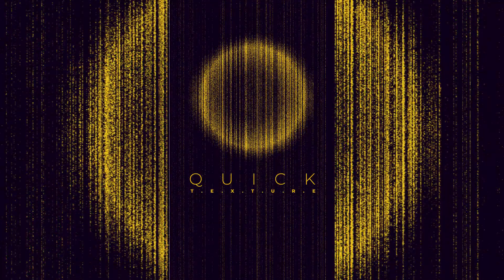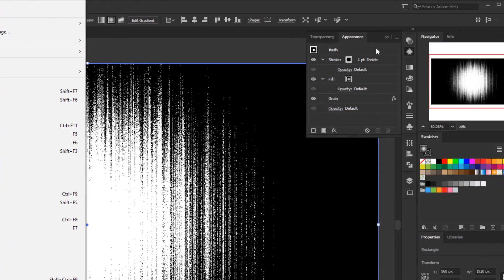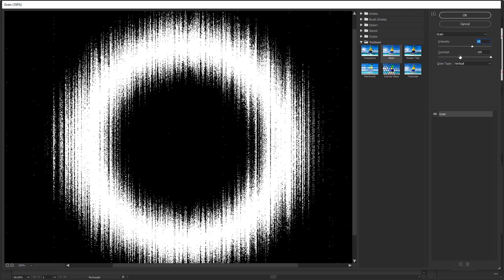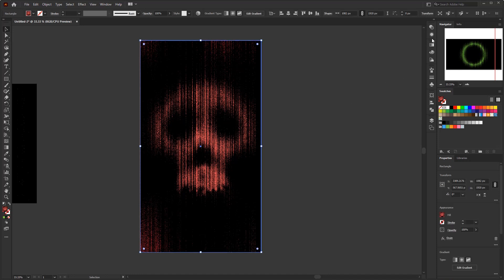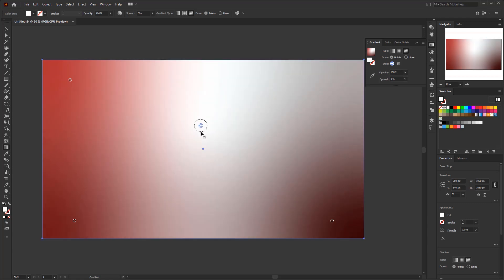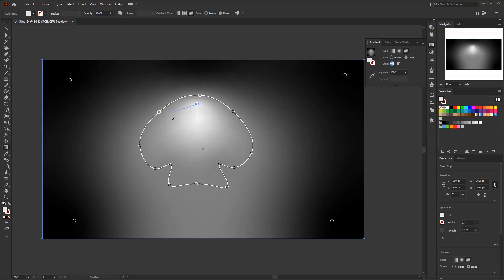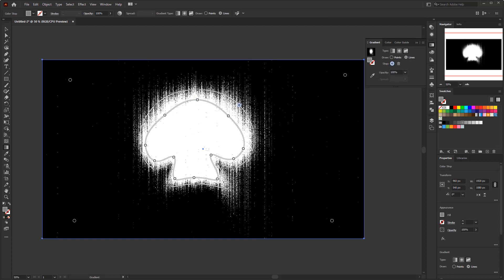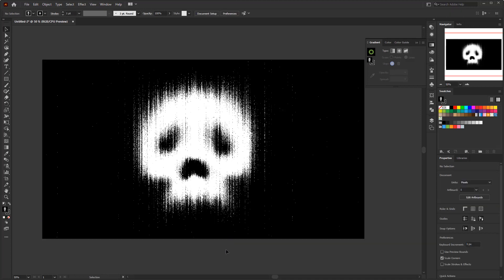How to Create Skull with Grunge Texture Adobe Illustrator Tutorial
Texture in Adobe Illustrator is very rarely done especially in vector work, most of texture work is done in Photoshop, but it's not impossible to do, Adobe Illustrator has the ability that allows us to create a artwork by adding textures in it.
So Today, I’m gonna show you how to create this Skull Grunge Texture in adobe illustrator. it doesn’t need any plugin or import any image into adobe illustrator, all it takes only adobe illustrator. it’s very easy to do, it only takes a few steps to make this grunge skull texture. first create a gradient, and lastly we just give it a texture, or you can start from making a texture first and then making a skull gradient.

► 00:00 Opening
► 00:51 How it Work
► 04:13 How the Skull Shape is Created
► 04:54 Freeform Gradient
► 05:54 Create the Skull
or you can go to the web version of this tutorial